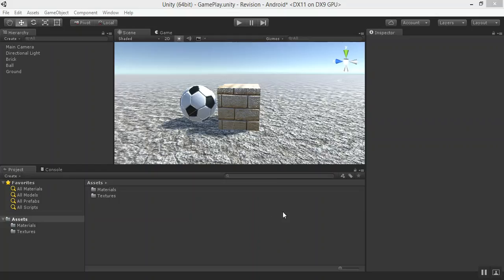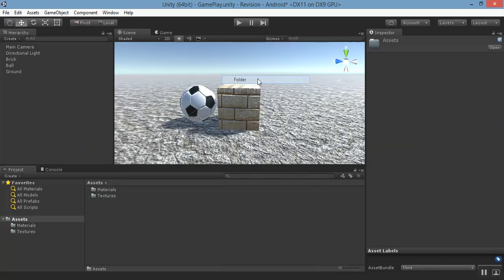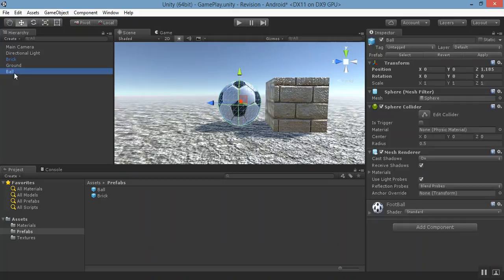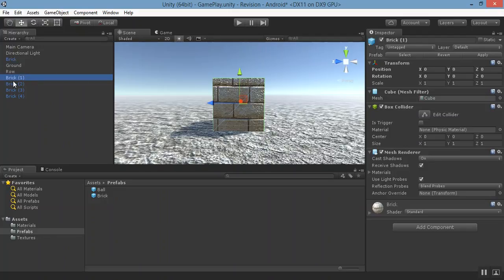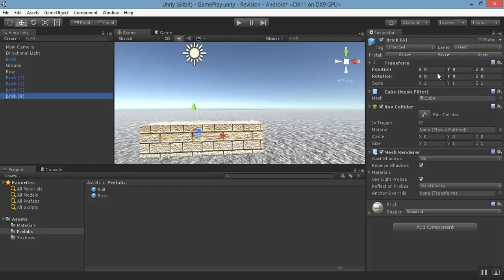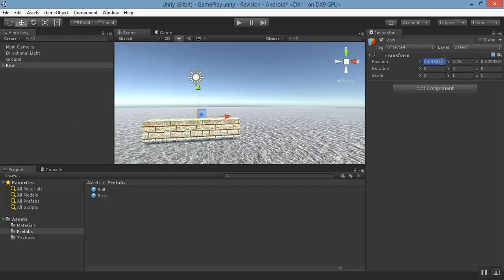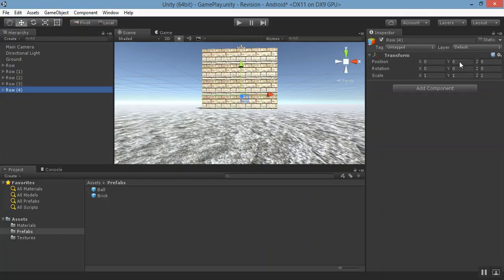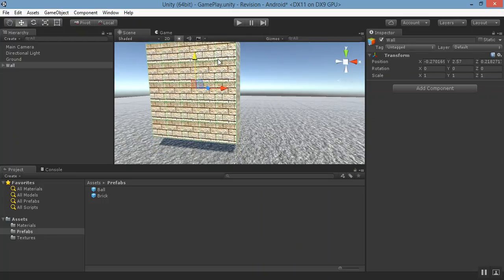Creating Prefabs in Unity 3D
What are prefabs and how to create prefabs in unity 3D.